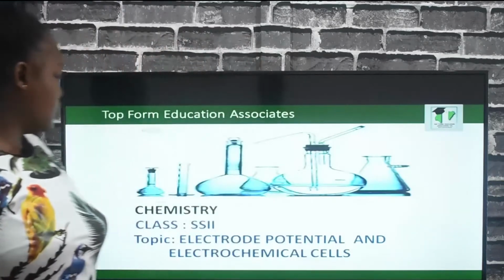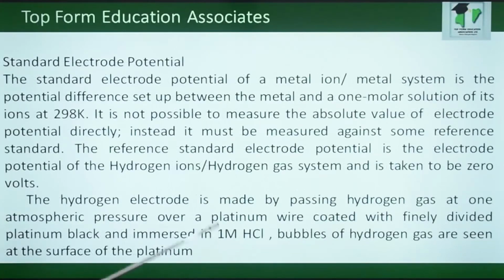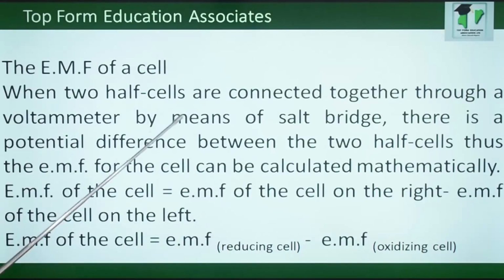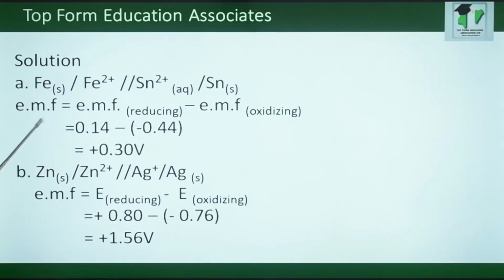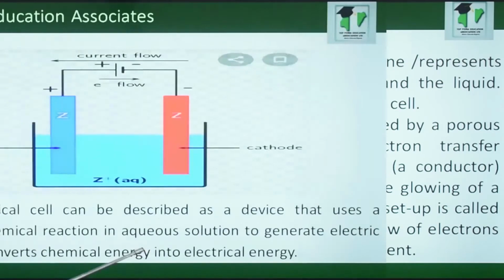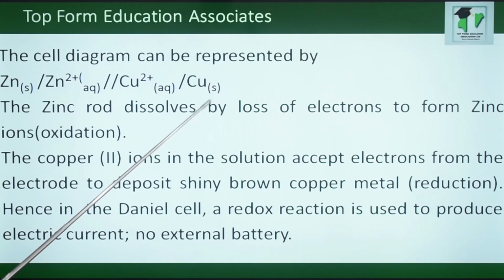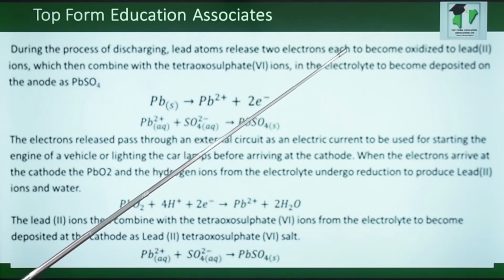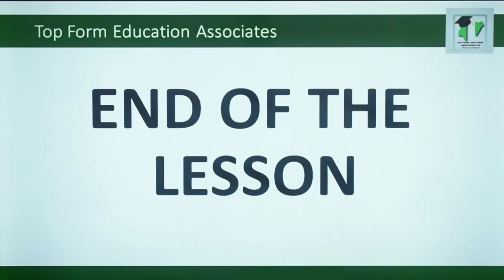S2 ELECTRODE POTENTIAL AND ELECTROCHEMICAL SERIES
In this lesson, you will be able to determine the electrode potential of a metal and calculate the E.M.F. of a cell